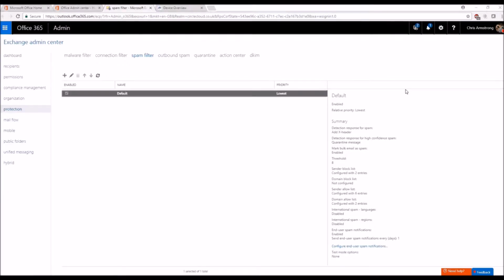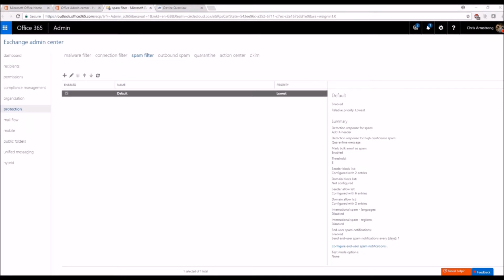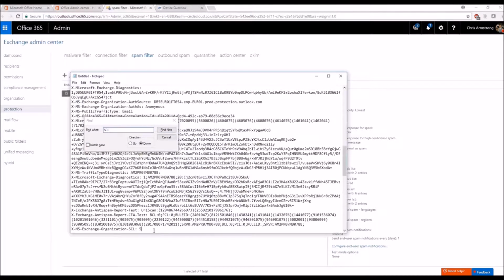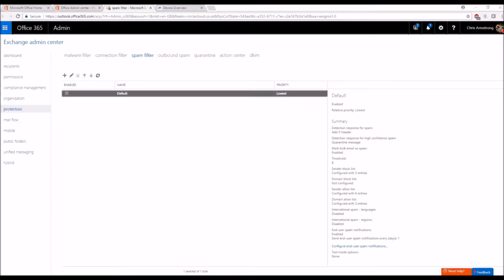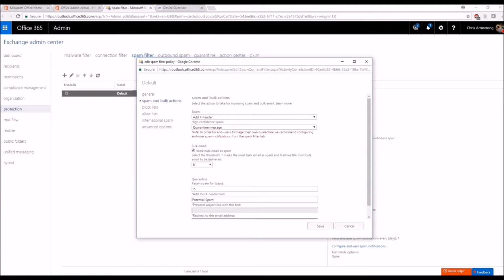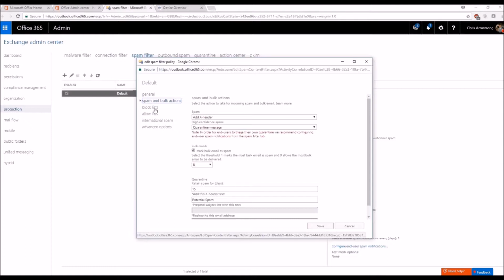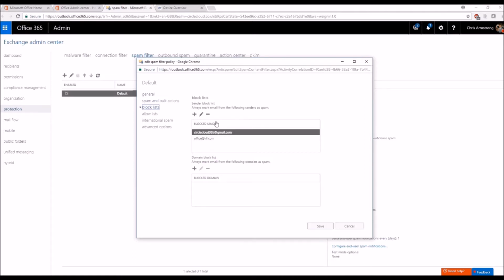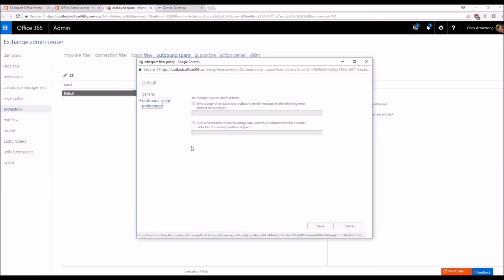Exchange Online Spam